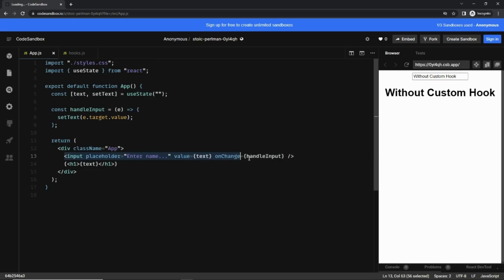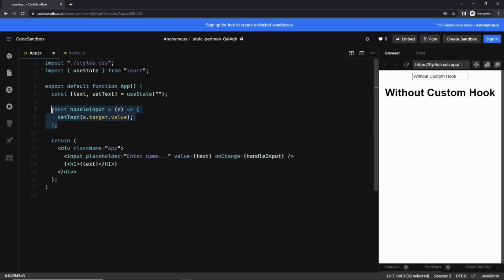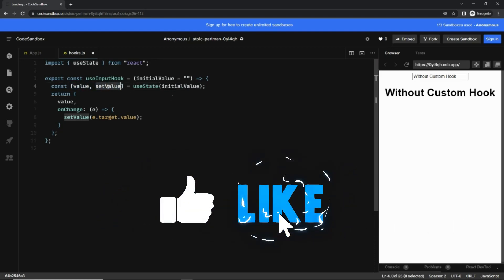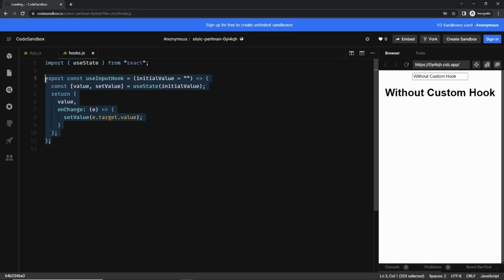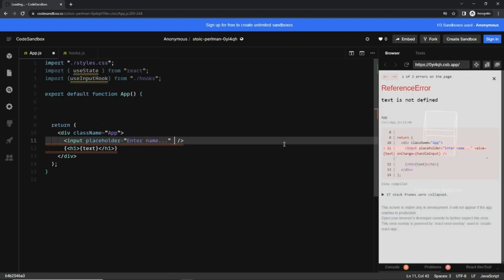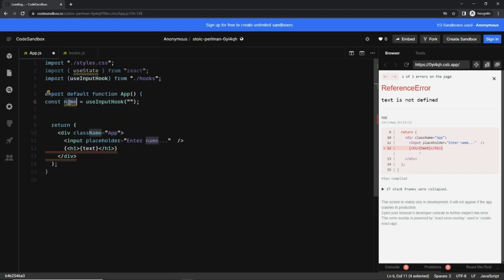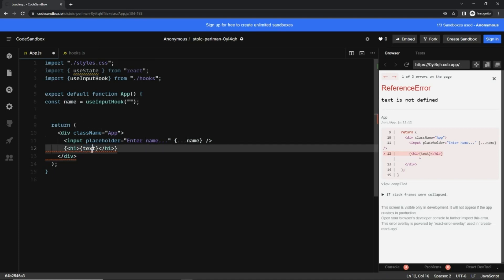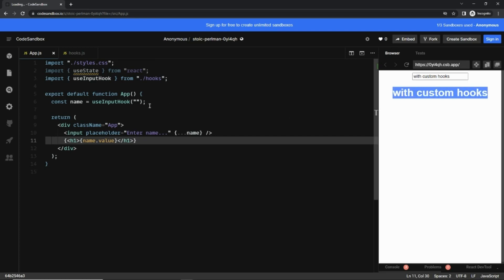#41 Custom Hooks In React? | React Interview Questions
ReactJs Interview
React/Redux Coding Interview
Frontend Interview
cognizant reactjs interview questions
react js coding test questions and answers

Hi, You will find the best coding tutorials on this channel. We teach coding in a complete different manner. I also keep putting popular interview questions, which would definitely help you in getting you your next job.